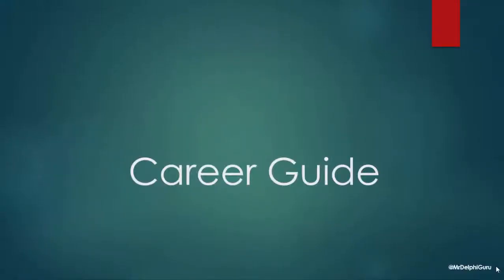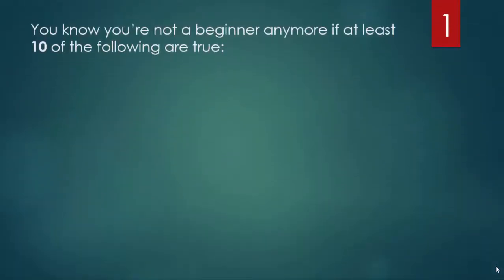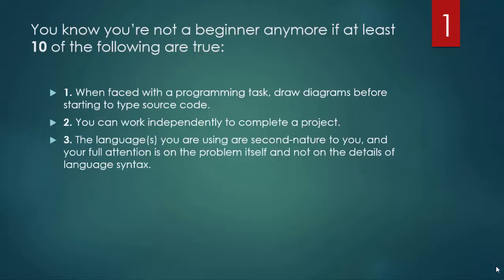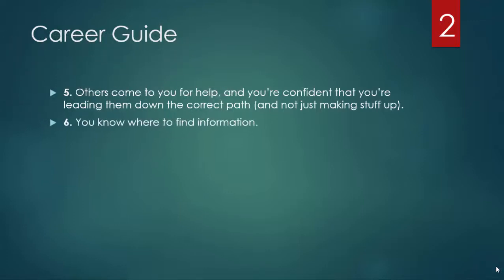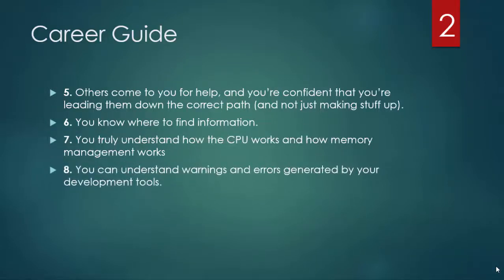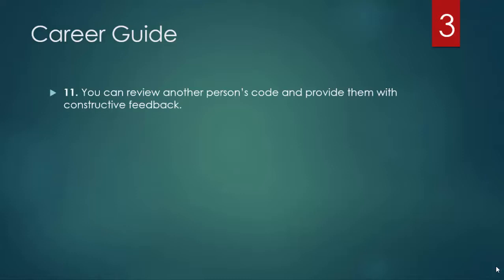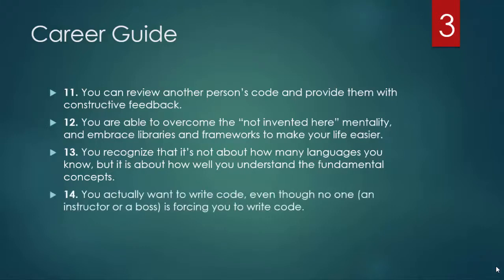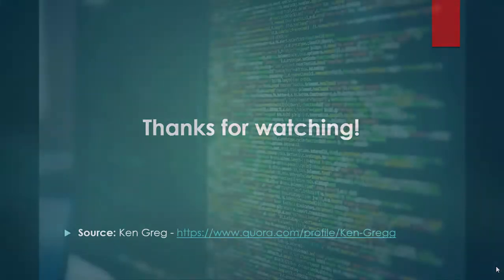Career Guide - How do I know, I'm not a beginner anymore?!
Hello guys! Welcome to our first Career Guide video series!

Let's begin our first video guide!!!

Kanalga obuna bo'lish va Like bosish esdan chiqmasin! E'tiboringiz uchun raxmat!

Social Network!